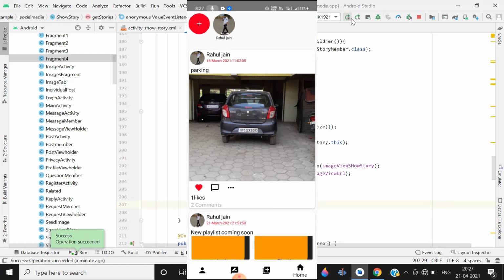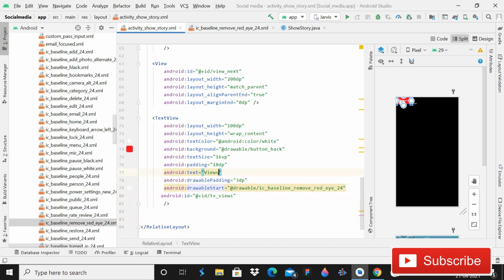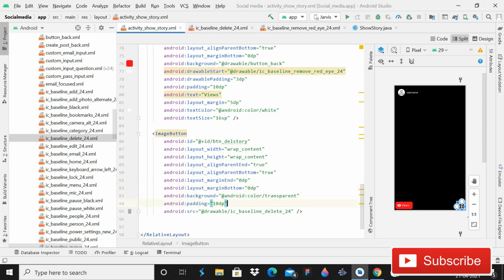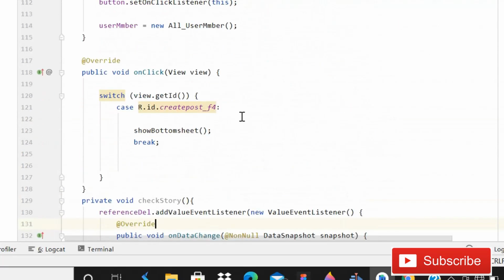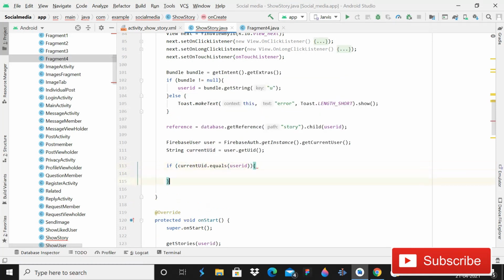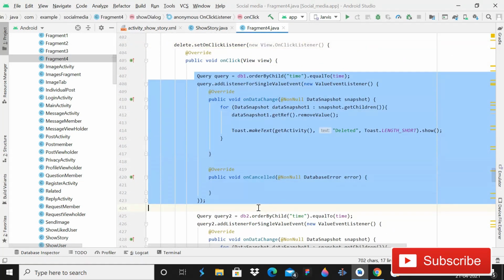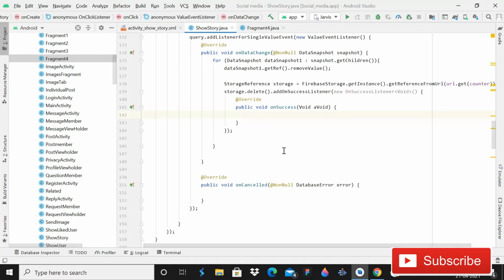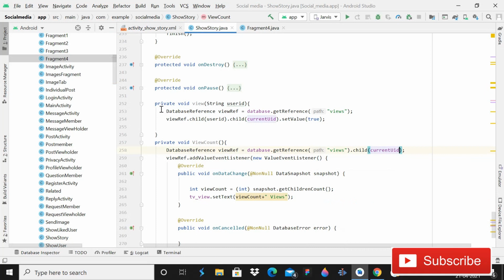Story Views and Deletion || Social Media app using firebase 2021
In this Video I will show you how you can  implement Interactive feature .
We will show total no of views and also deleting story ,
we will create a list of users who liked your post ,we will also create a list of followers
and we will show no of posts and followers and at last we will show no of comments in posts.